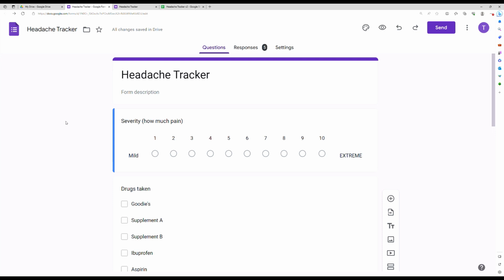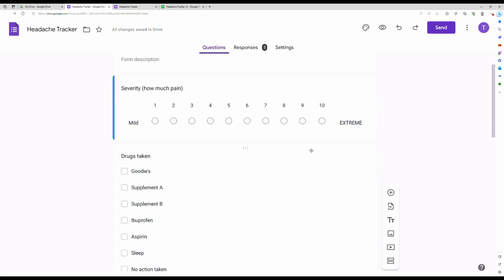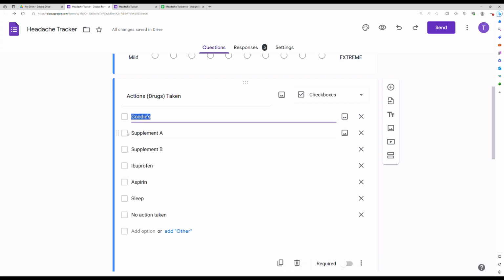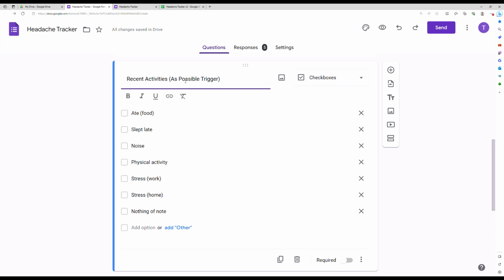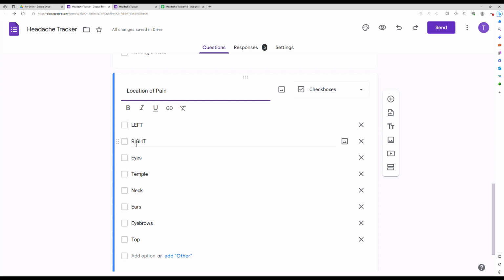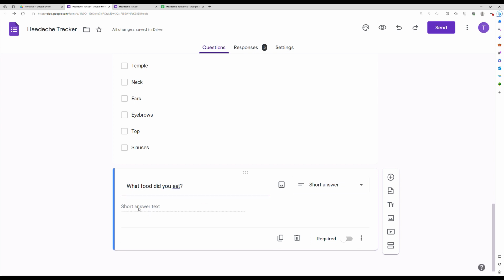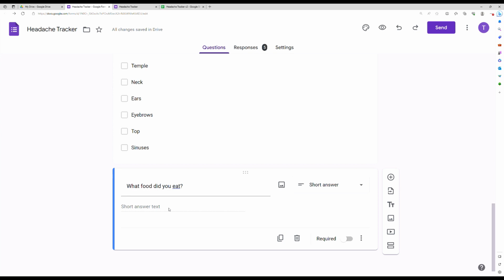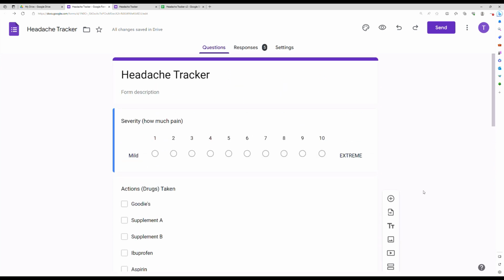💊UPDATE: A simple way to track Pain - like migraines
This is a revamp of a revamp of an old project - to make it much more simple...and when you have a migraine, you need simple.